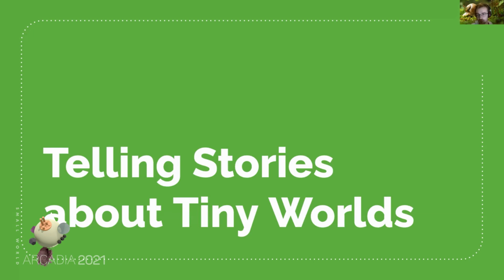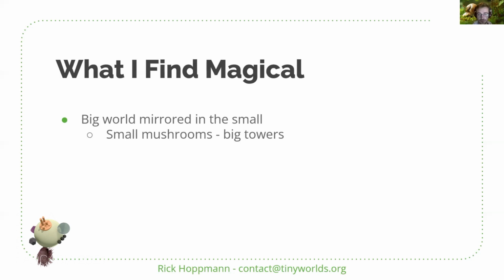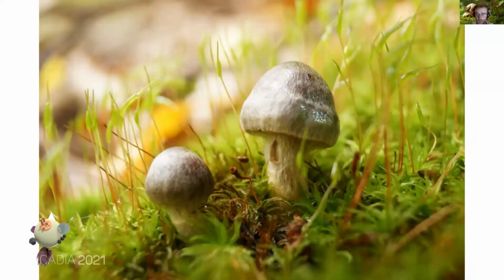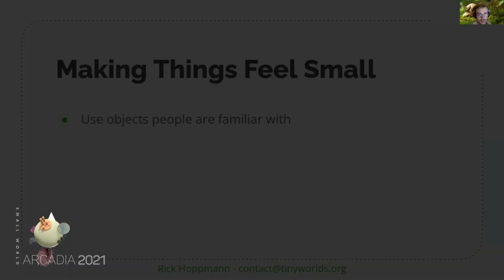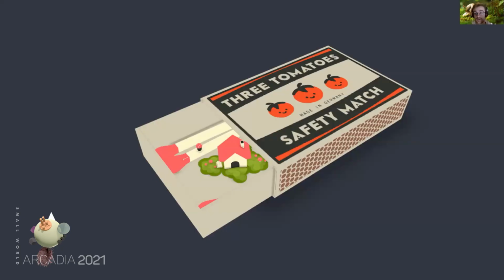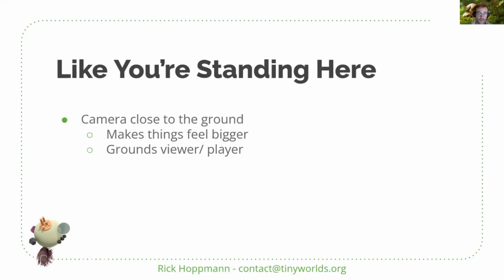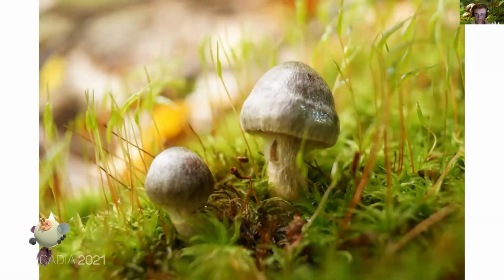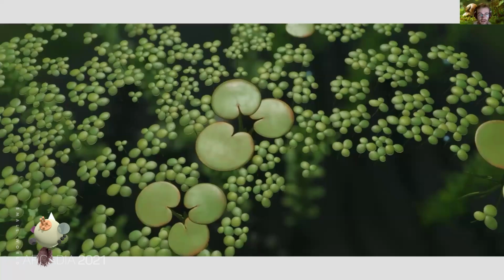Arcadia 2021 Microtalk - Rick Hoppmann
Rick Hoppmann is a Freelance 3D Environment Artist and in this video, he will give us some stories ideas and share some tools to create a "tiny world" feeling. It's all about that little mouse feeling!